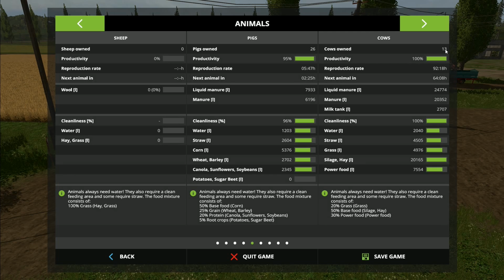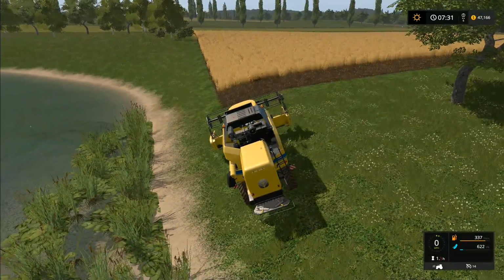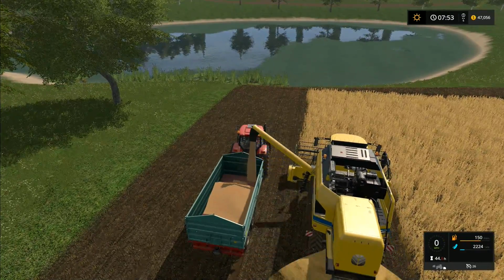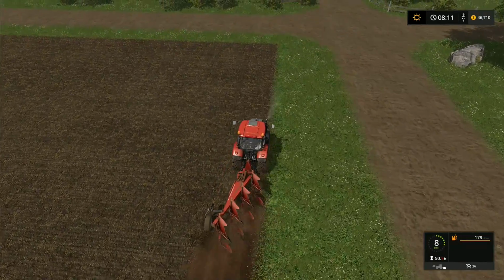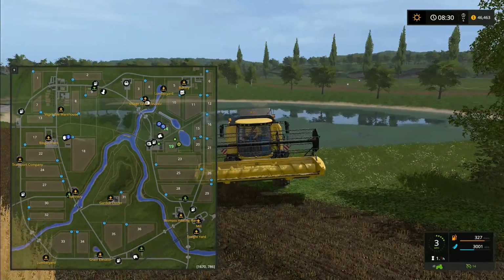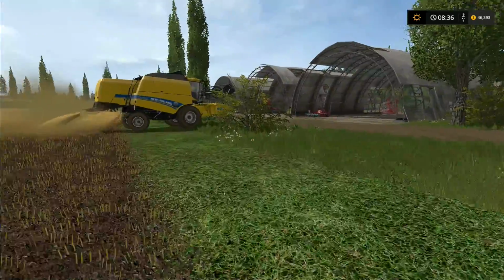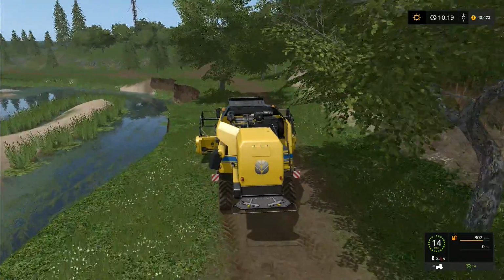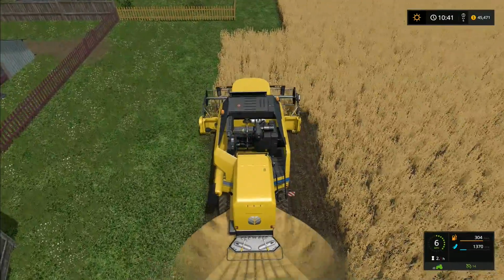Let's Play Farming Simulator 2017, Sosnovka #35: Beans And Ploughing!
In today's Let's Play FS17, set in Sosnovka -
The harvest continues today, we're getting into the next field and we're also going to start doing some ploughing.  Once we're finished down near our farm we'll move the New Holland combine up to the top fields and make a start on those as well.

Our question for the week - 'Should we buy the 3 bale Arcusin or the 16 bale Arcusin?'  Remember folks, it's your vote, it's your game!